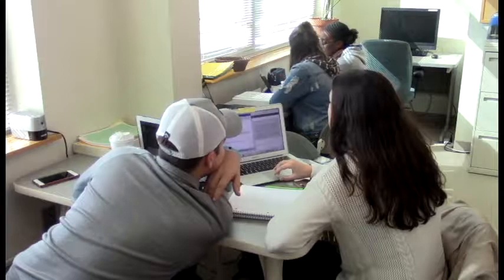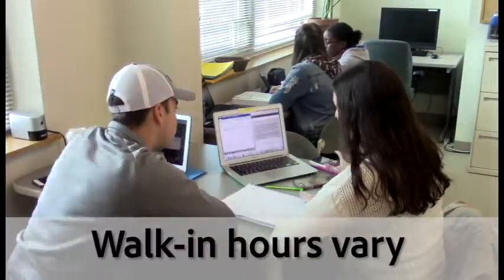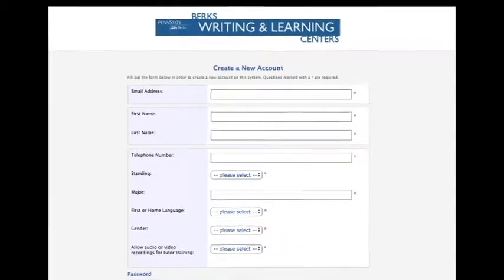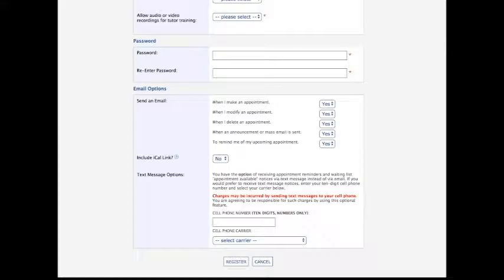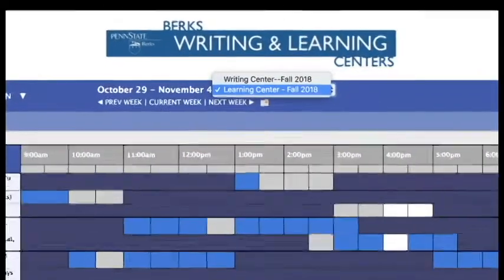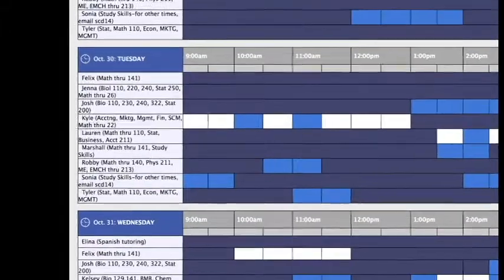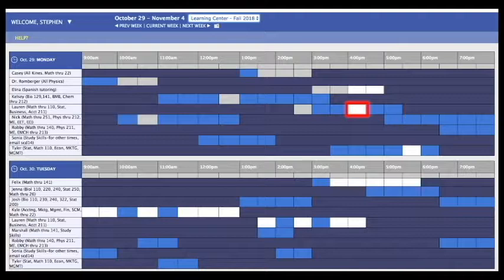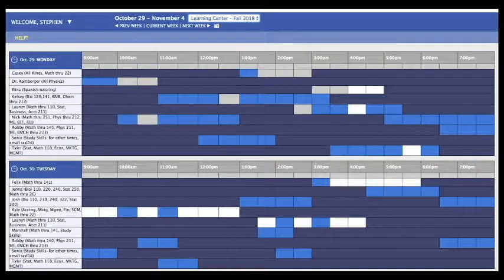The Learning Center at Penn State Berks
Learn about the services and resources to help with academic success at Penn State Berks. This video was filmed, narrated and edited by student Stephen Wounderly.